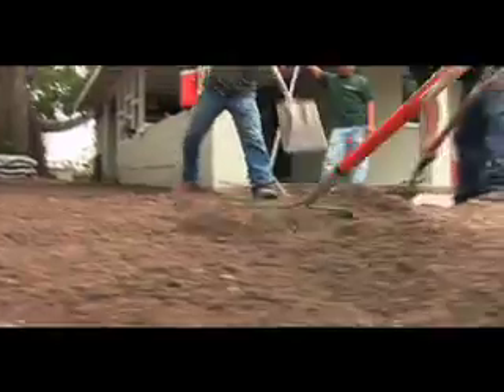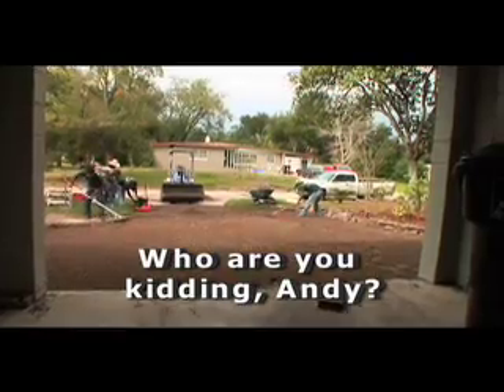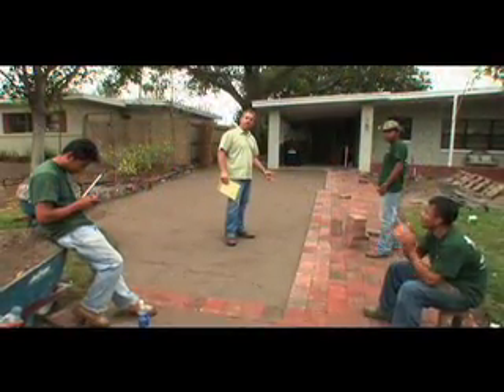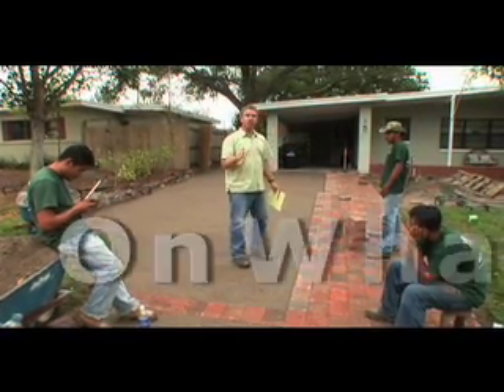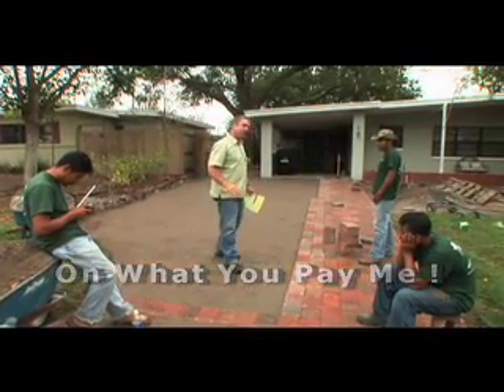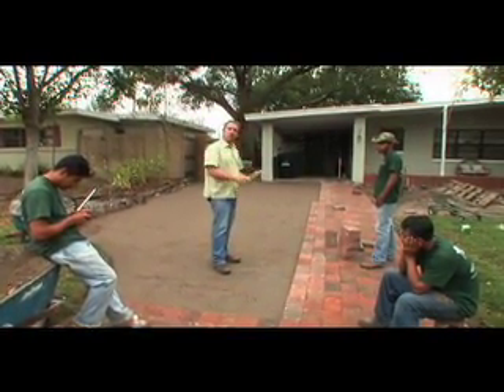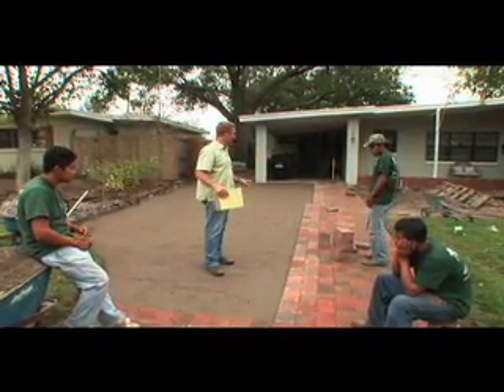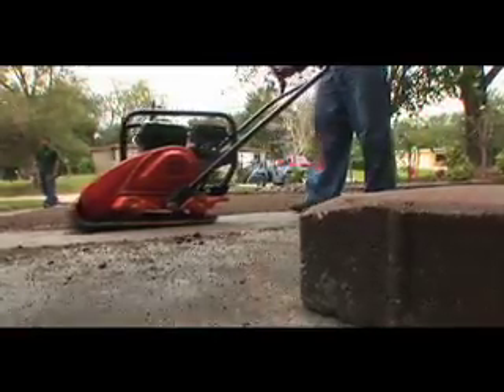Landscaping Tip - Driveway Base Layout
Andy Robinson, The Landscape Renovator, goes over laying out the base for your new driveway.